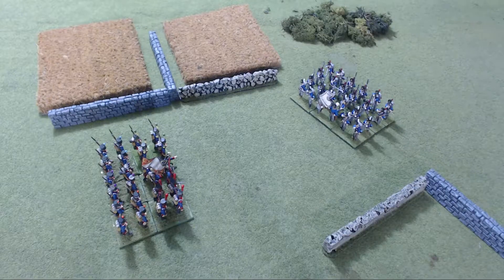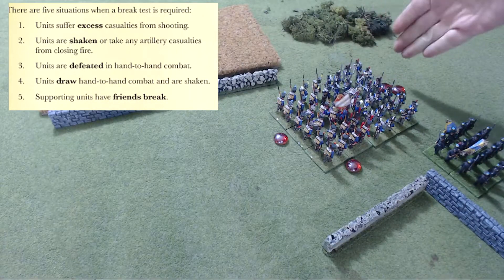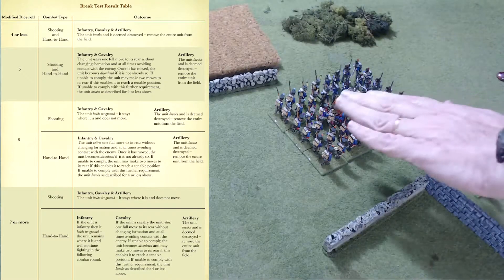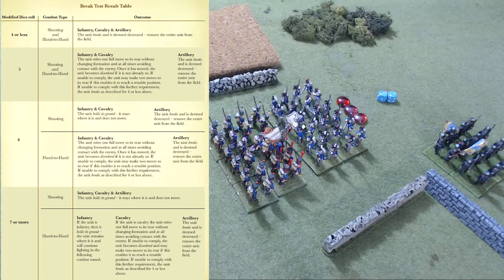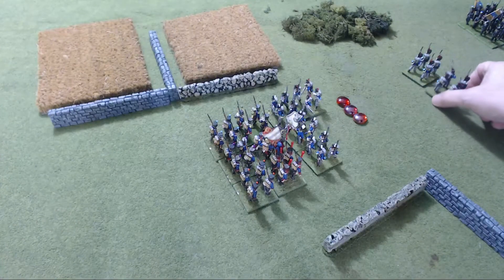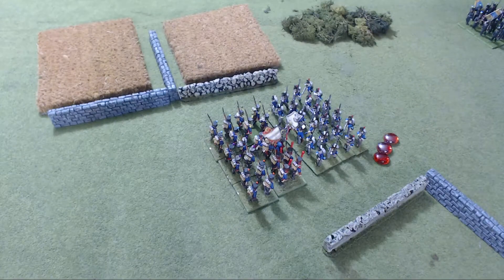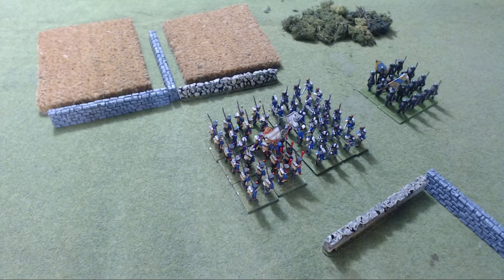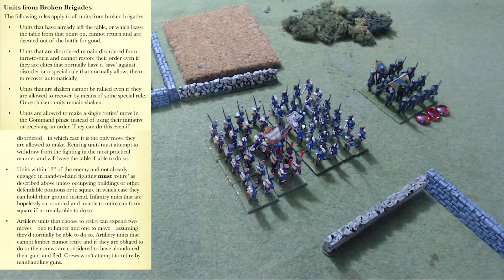Black Powder Boot Camp #6 ☻ Break Tests